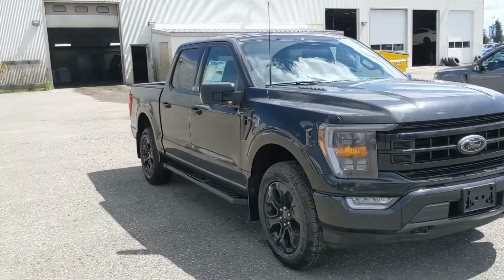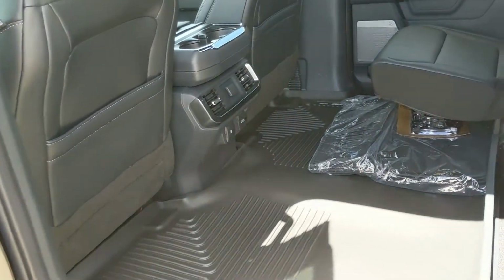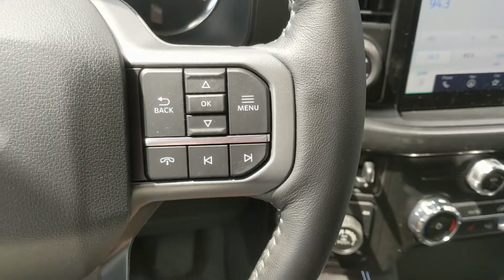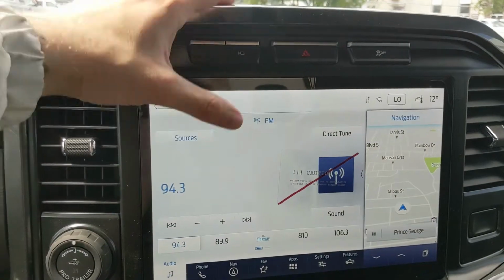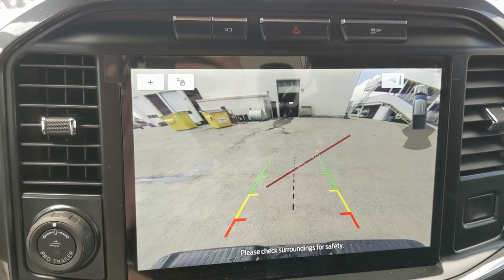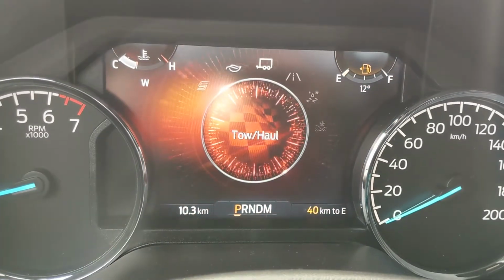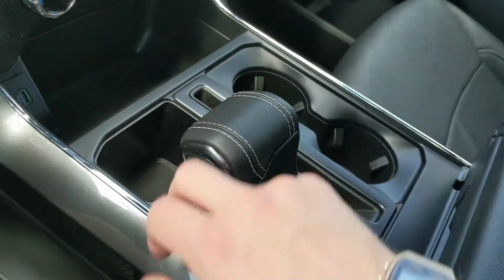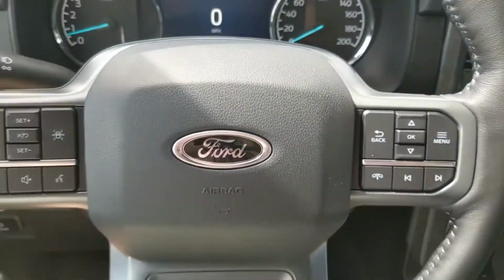2022 Ford F-150 XLT Walk-Around | Stock# FB18840 | Prince George Ford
2022 Ford F-150 XLT Walk-Around | Stock# FB18840 | Prince George Ford

The 2022 Ford F-150 XLT comes with some great features that include FORDPASS CONNECT, Rear View Camera with Reverse Sensing System, BLIS W/Cross Traffic, Lane Keeping System, Sport Appearance Package, Black Appearance Package, 10-Way Power Driver Seat, Heated Front Seats, Navigation, B&O Audio, SYNC 4, Trailer Tow Package with Pro Trailer Backup Assist, Remote Start, Boxlink Cargo Management System, and Pre-collision Assist.

Coming in an Agate Black Metallic exterior with a Black Sport Cloth interior, and powered by a 5.0L V8 Engine with Auto Start/Stop.

It is easy to drive and pleasing to own. Comfort is one of many areas that the 2022 Ford F-150 XLT excels in. We think you’ll be pleased to find a quiet cabin that includes lots of sound insulation. Come visit us at Prince George Ford to take this unit for a test drive.

1331 Central Street West
Prince George, BC
V2M 3E2